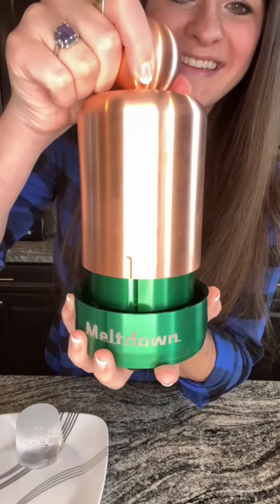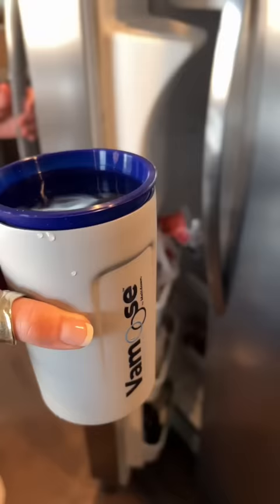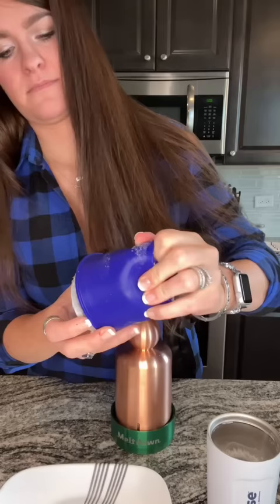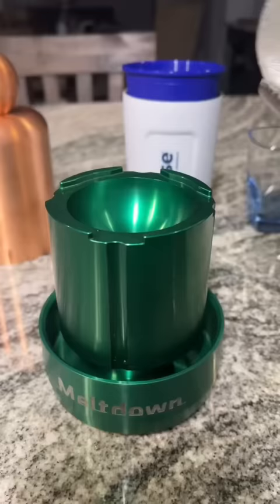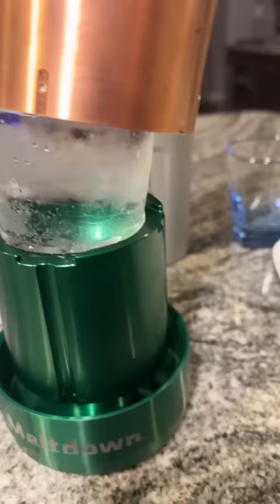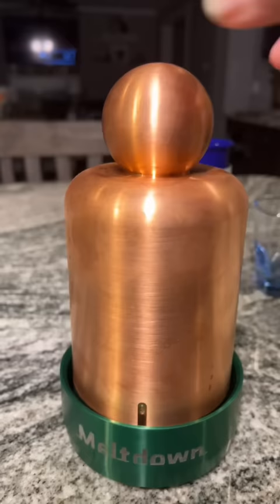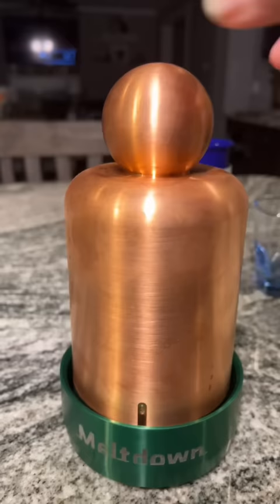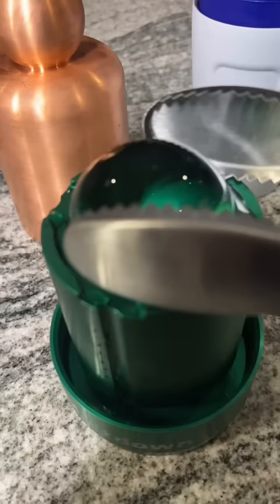How to make a clear ice cube. Meltdown Ice Press. Kitchen Must Haves. How to make a round ice cube.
Thank you to @meltdownicepress for the free ice press! I love sharing all the fun uses I’m finding for it! 🧊🎉 How to make a clear ice cube. How to make a round ice cube. Gift ideas for men. Gift ideas for husband. Old fashioned. Bourbon. Cocktail bar.

Here are more ice videos and some more affordable molds to compare to: